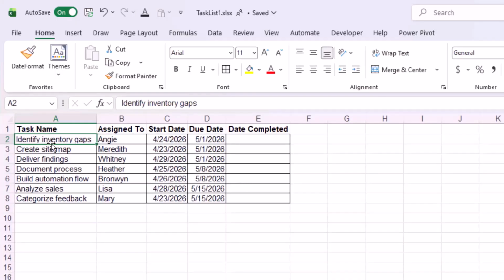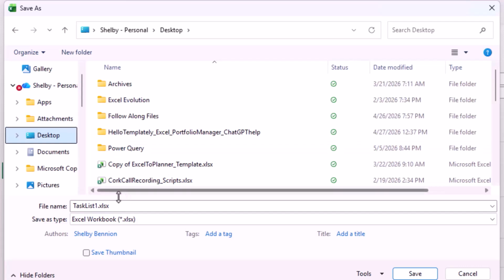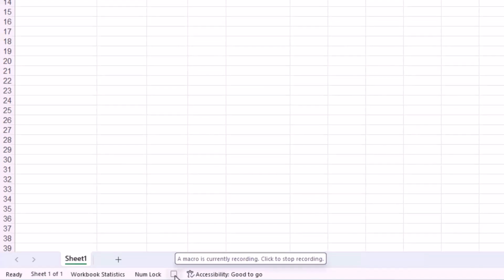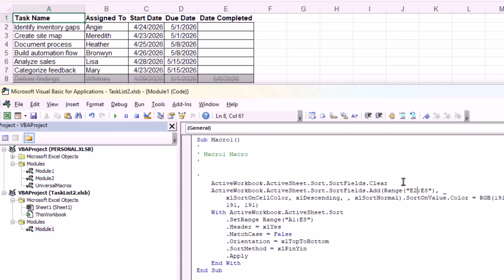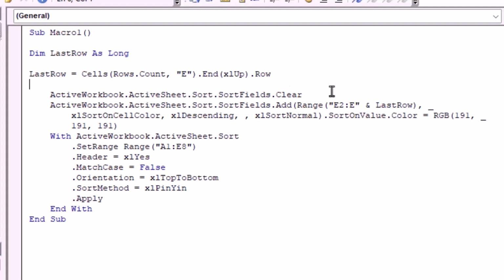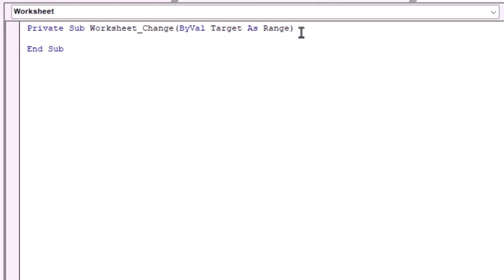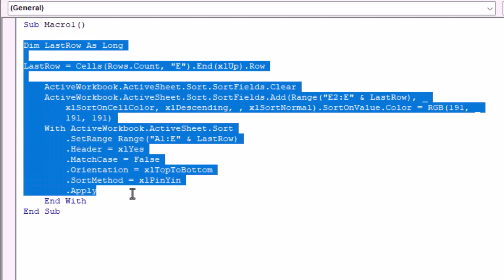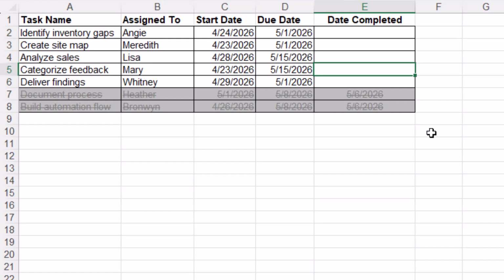How to build a dynamic task list using Excel VBA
Never manually re-arrange your task list again - Let's automate it ⚡
In this tutorial, I'll walk you through step by step how to enhance your task lists in Excel by automatically formatting and sorting your data. You'll learn how to:
✨ Write a conditional formatting rule that changes the color of the whole row when a value is entered in a specific column
✨ Use the macro recorder to write a VBA code for you that sorts your data and moves the completed tasks to the bottom of the list
✨ Make your code run automatically by using worksheet events